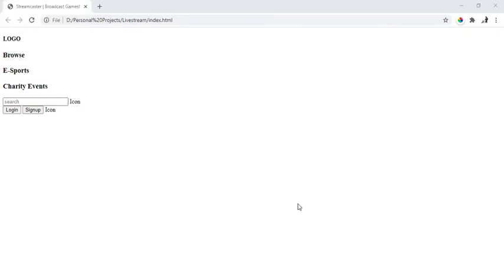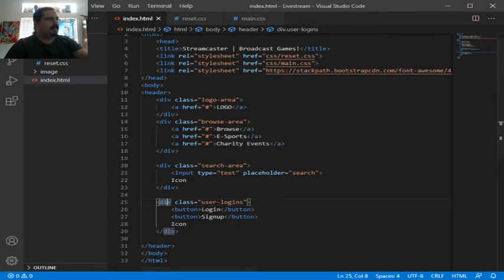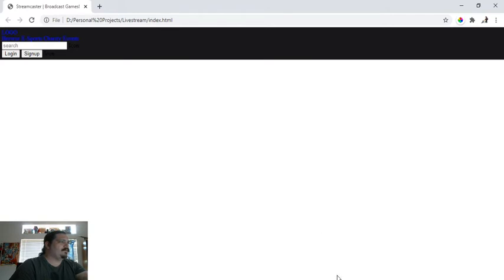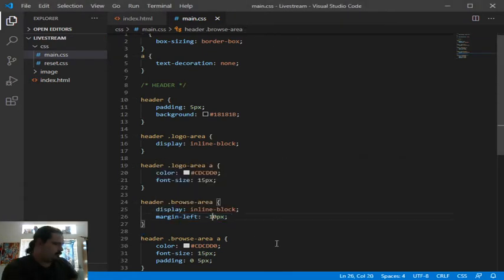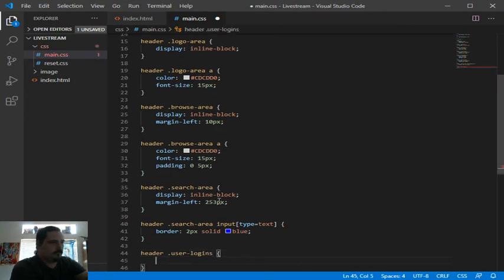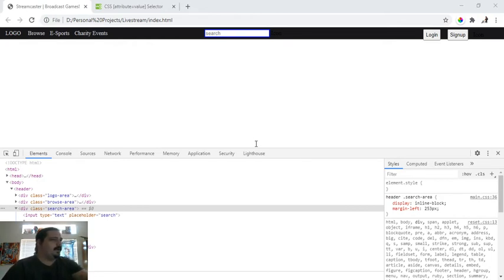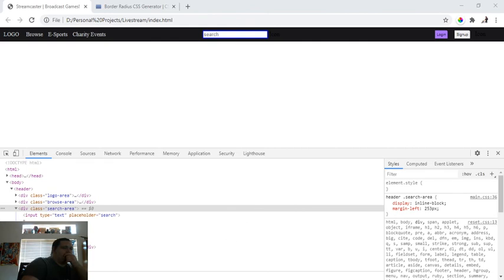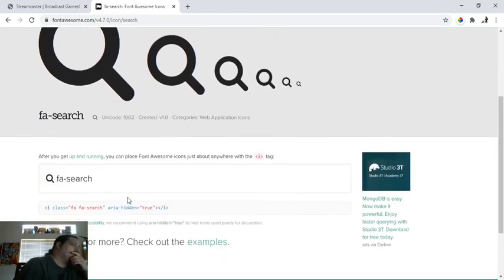Let's Build Twitch's Front Page Part 2 - Header Styling 1/2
We get into styling of the header of the page.